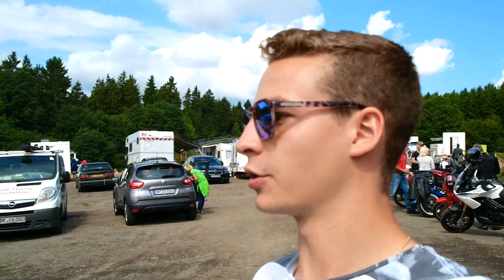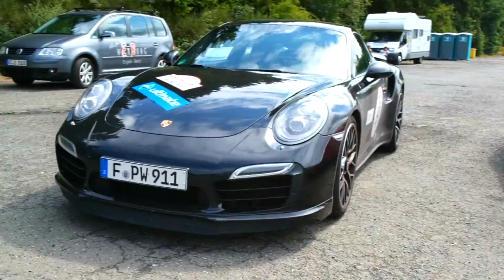FORD FOCUS RS LAUNCH CONTROL! - CAR SPOTTING AT THE NURBURGRING | VLOG 010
We spend a day spotting cars at the Nurburgring including M4 GTS, M3 GTS, M2 GTS, E60 M5, Porsche GT3 etc. After that, we use the Focus RS launch control, go to 6:18 to see the second launch, which includes both onboard and outside views. The launch control is incredible! We had an awesome time at the track and can't wait to come back ASAP.

My Main Camera
My Camera Lens
My ActionCam
My Microphone
My Tripod
My Gorilla-like-pod